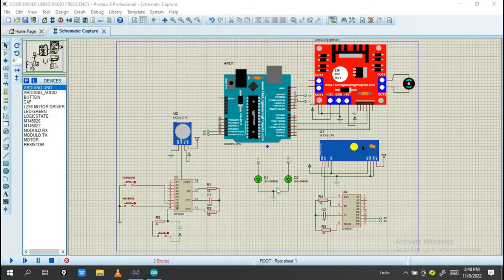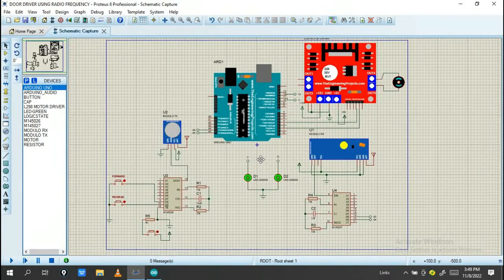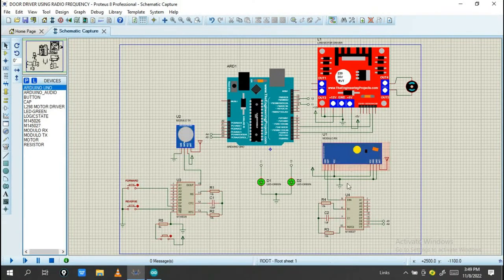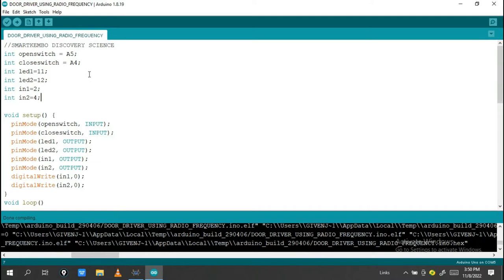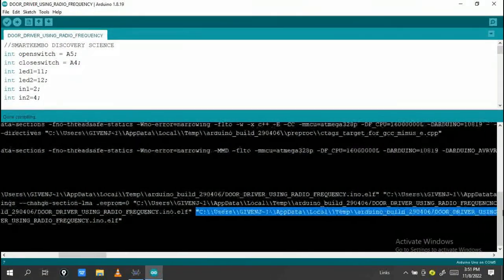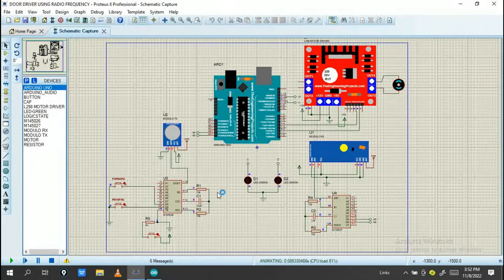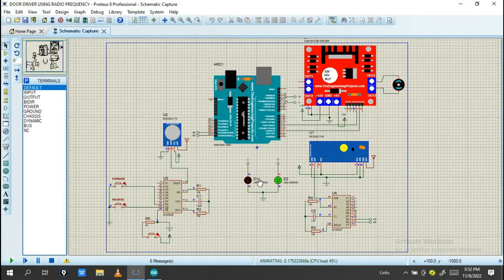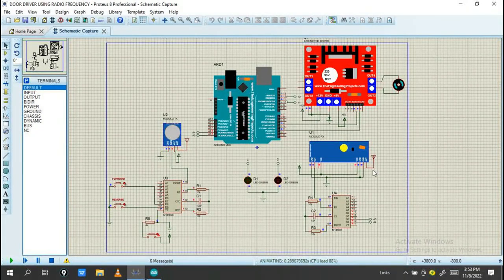How to make wireless door lock using rf remote control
for more about